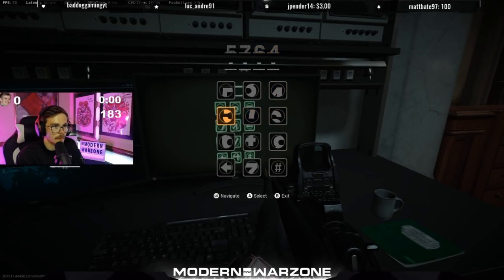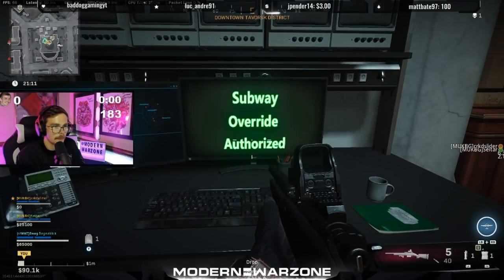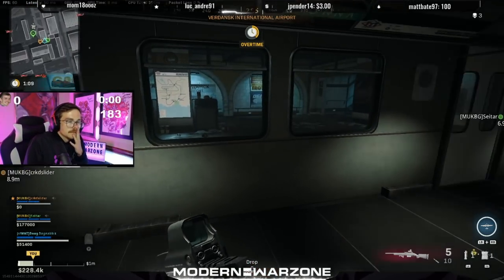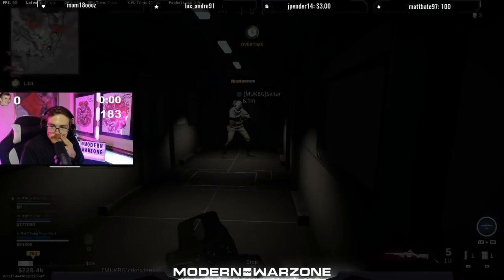HIDDEN Warzone Subway Easter Egg Guide l Easy Guide To Unlock The RARE Bruen Firebrand Blueprint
In todays video we will be showing you step by step how to complete the newest easter egg in Call of Duty Modern Warfare and Warzone and unlock the Firebrand Blueprint!

Huge Shoutout to Seitar and HopeInTheGalaxy for figuring this out first and showing me!